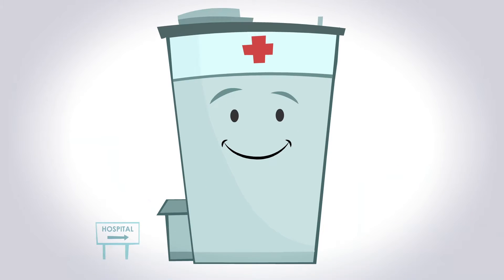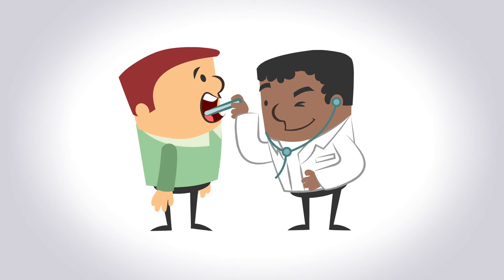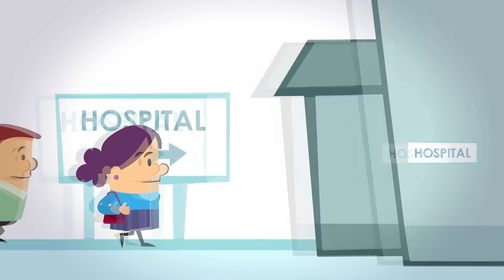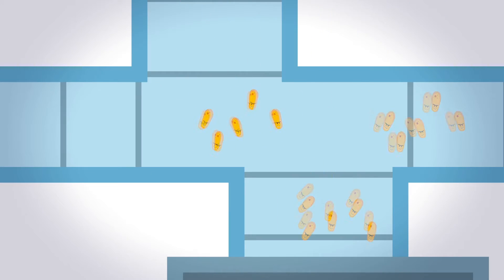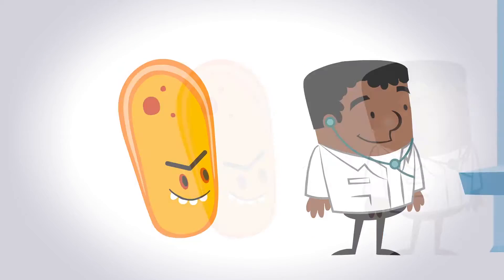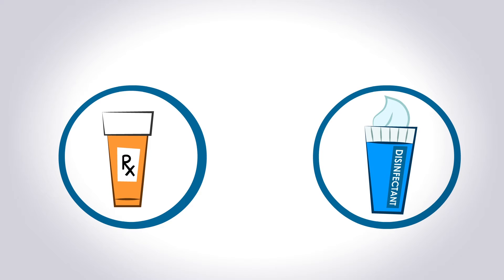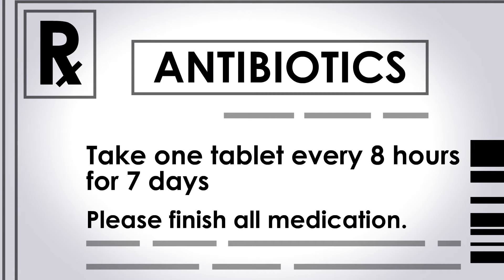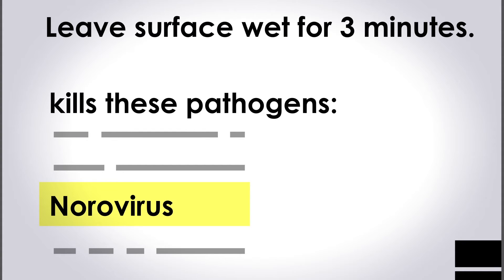How Healthcare Facilities Stay Healthy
Medical facilities such as hospitals and surgery centers can be made sick by the very patients they are treating.  Just as you have lungs, so does a medical facility.  Meaning, for every major system that you have in your body a medical facility has a similar type structure.

This quick, explainer video perfectly describes how a medical facility is a living, breathing ecosystem and how the community along with environmental service technicians help keep medical facilities healthy.

This video is part of the Certificate in Mastery of Infection Prevention (CMIP) course conducted by Association for the Healthcare Environment (AHE) as a Capstone project to complete the certificate.